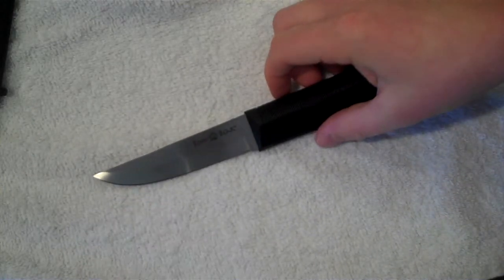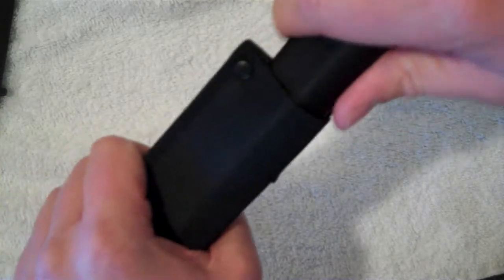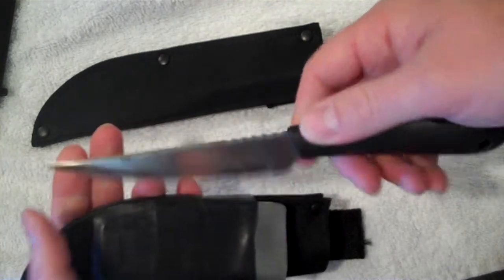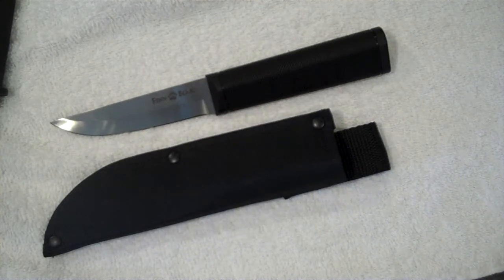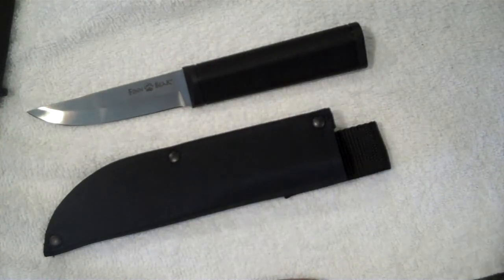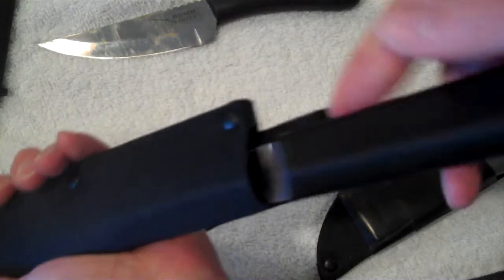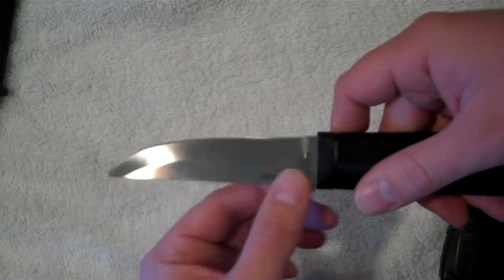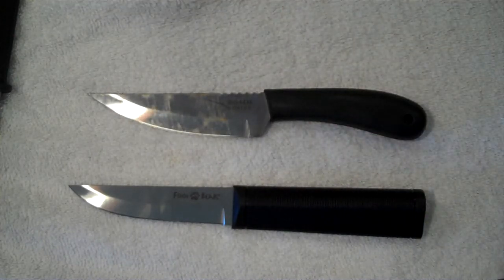Cold Steel Finn Bear Overview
I hope this blade performs the was its siblings have.